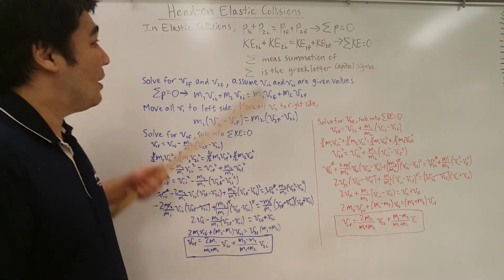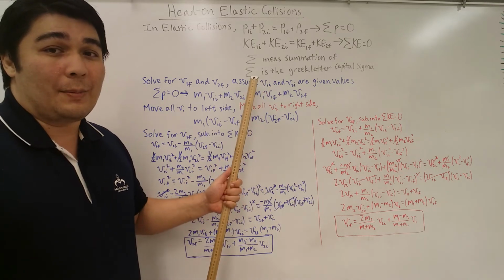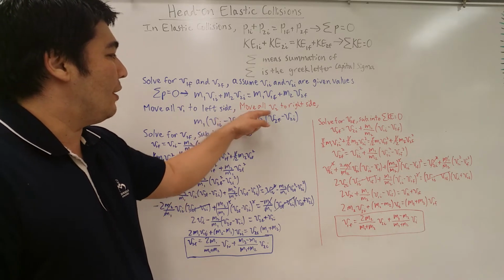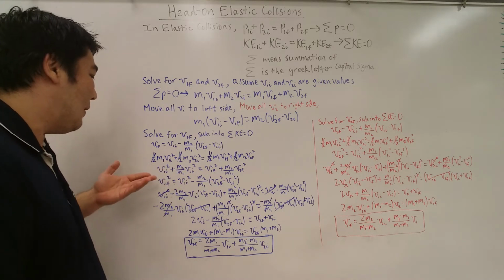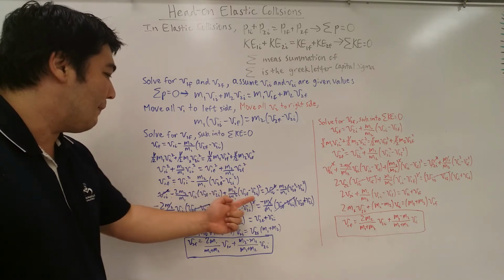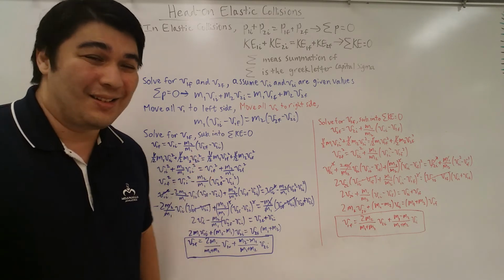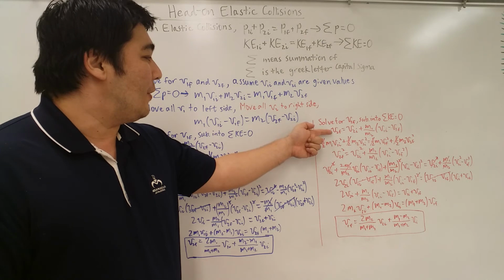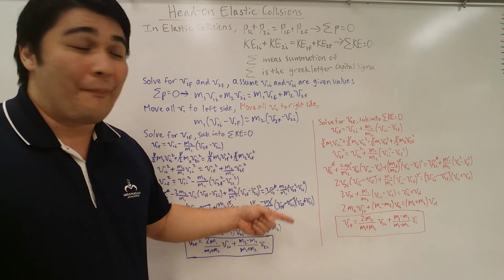Mr Achiu Head On Elastic Collisions Intermediate Level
In this video, I go over the general result for the formula for a head on, elastic collision.  This is a more intermediate level video as it deals with some Algebra 2 concepts, but can still be understood even with Algebra 1.  I did not have space to put in all of the steps in this video, so please feel free to fill in those steps on your own.  Journey strong on your path to Physics enlightenment!